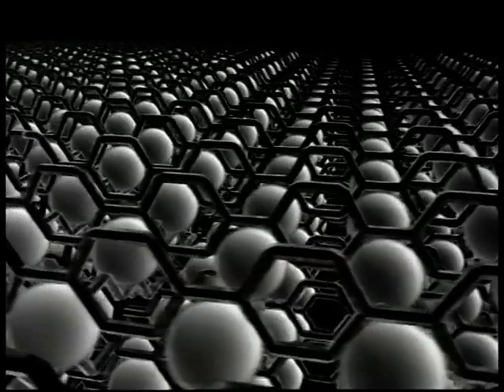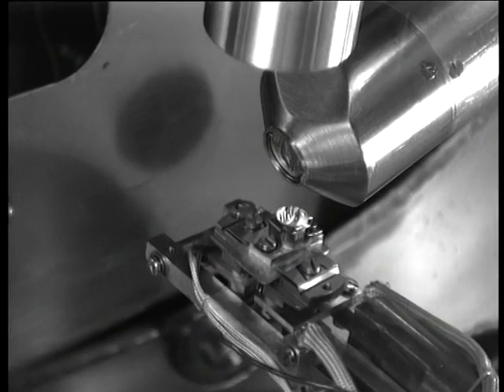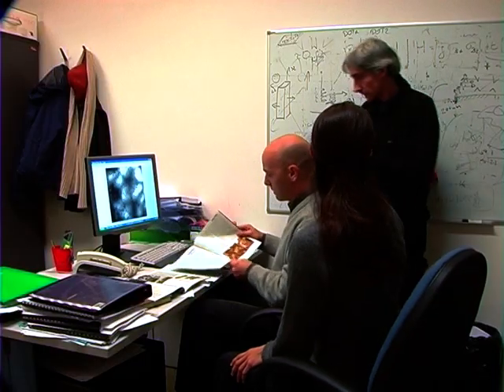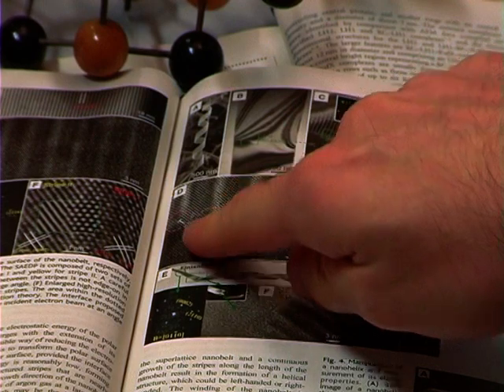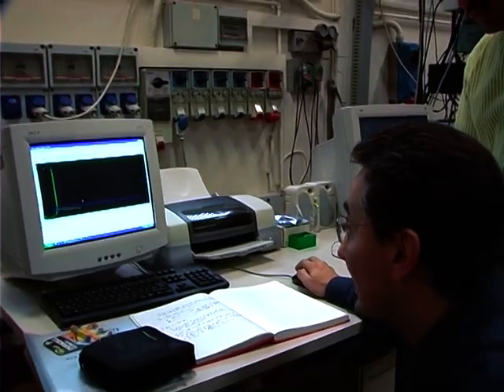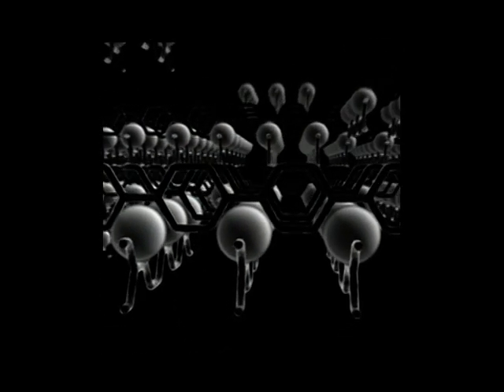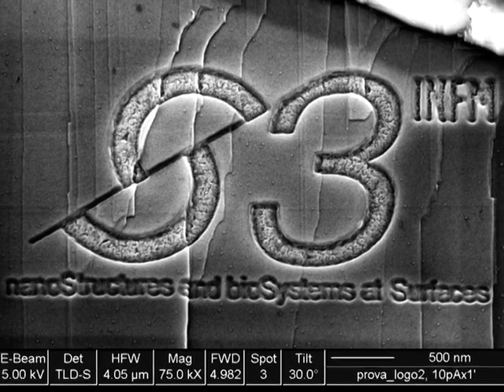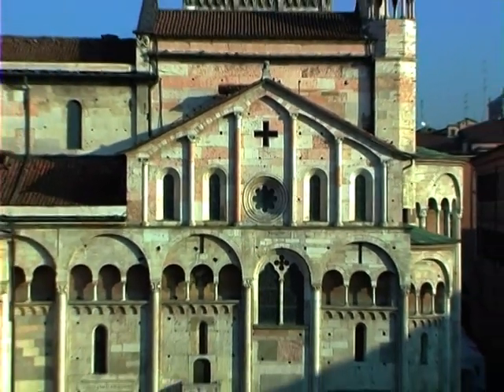Blow-up Immagini dal nanomondo.mpg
Un itinerario visivo nel mondo della nanoscienza nato dall'incontro
tra l'esperienza di una fotografa, Lucia Covi, e il lavoro di ricerca degli scienziati.
Un mondo in cui gli oggetti si misurano in nanometri, miliardesimi di metro, non è facile da immaginare. Un nanometro è circa la distanza occupata da dieci atomi di idrogeno messi in fila o la dimensione di una piccola molecola: difficile da confrontare con oggetti del nostro mondo, se si pensa che il punto alla fine di questa frase misura milioni di nanometri. È un mondo che non si riprende con una macchina fotografica e nemmeno si vede con i più potenti microscopi ottici.
Solo gli strumenti sofisticati che i ricercatori usano per studiare la nano-materia ce ne restituiscono le immagini che compongono questa mostra. Sono una cinquantina di "scatti" realizzati nel tempo da inquadrature diverse, frammenti di un mondo che è possibile guardare grazie alla mediazione delle macchine.  Alcuni rappresentano eventi eccezionali, risultati finiti sulla copertina delle
riviste scientifiche. Altri provengono dalla ricerca quotidiana. Compongono un paesaggio che sta diventando noto agli scienziati, un panorama molto diverso da quello che appare di solito sui media, per lo più fatto di grafiche generate al computer o interpretazioni "artistiche", quando non di stereotipi presi a prestito dalla fantascienza.